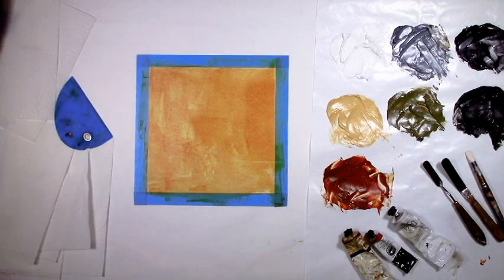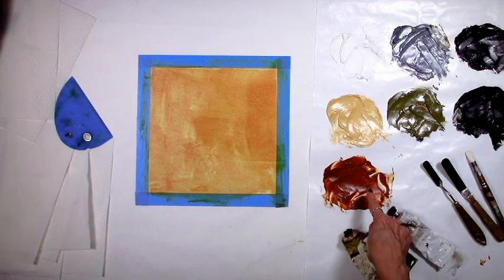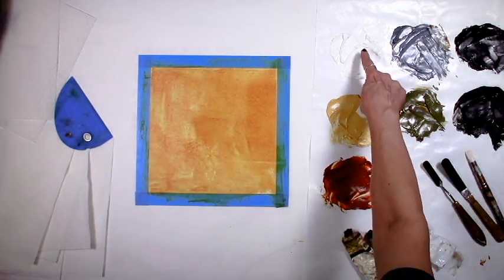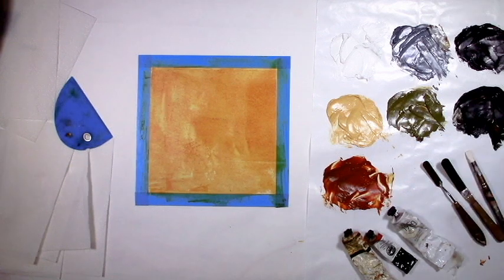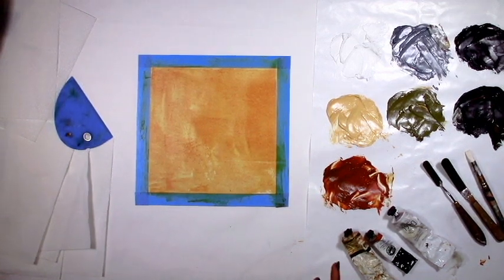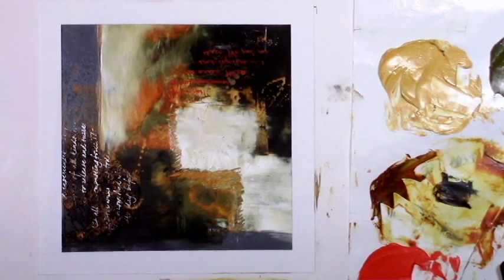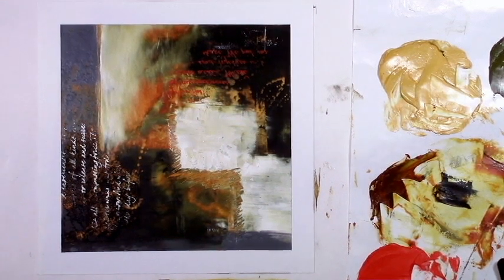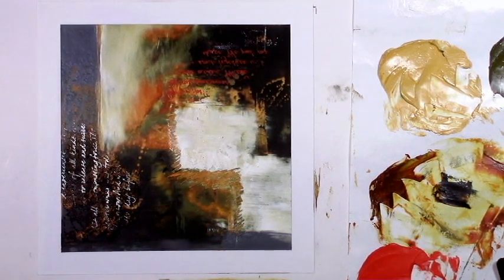Let's Paint! Abstract Art Demo Using a Neutral Palette w/Script! Oil/CWM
#149-Let's Paint! Abstract Art Demo Using a Neutral Palette w/Script! Oil/CWM

Paintiing on MultiMedia ArtBoard Abstract Art Tutorial, Using a Neutral Palette in Oil/Cold Wax Medium, Adding Script

To Enroll in my Basics & Beyond in Oil/Cold Wax Medium Art Course go to the course site:

Or go to my face book page and enroll from the post about the art course:

~If you have any concerns about your own health and safety, you should wear gloves while painting or use a barrier cream on your hands. I do not usually wear gloves but please know, I am continually wiping & cleaning my hands while painting.~Take precautions for your own health/safety issues.